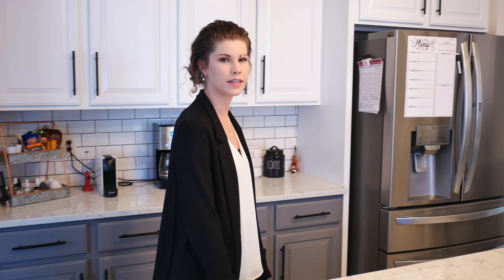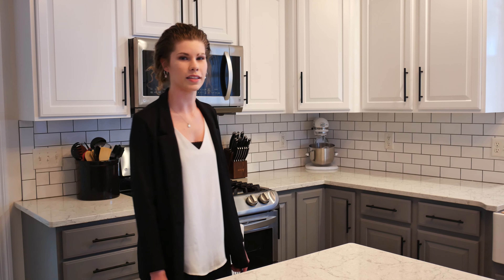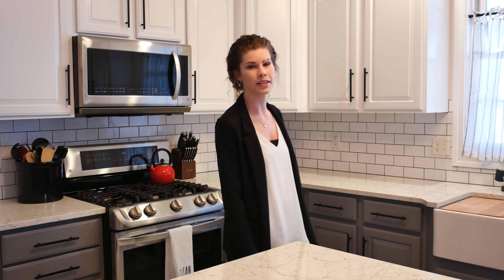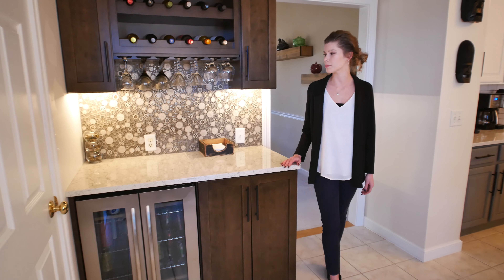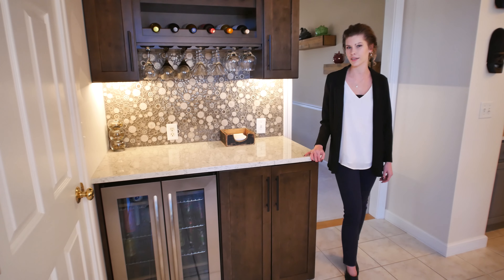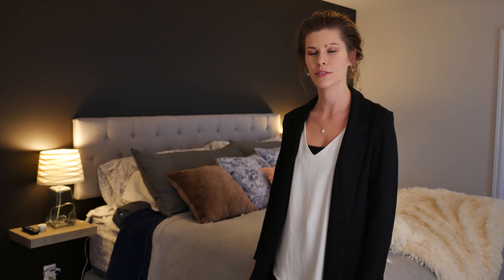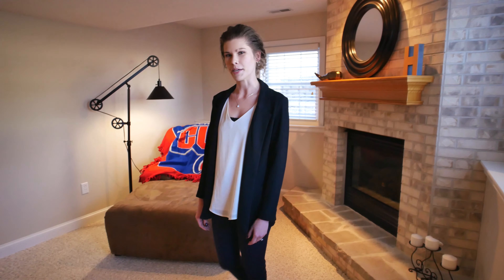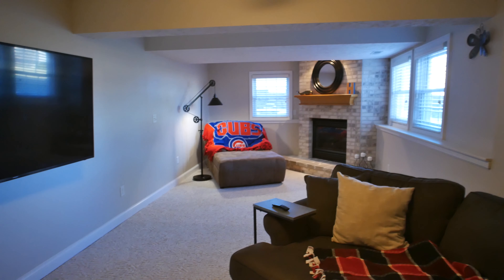Multi-Room Remodel with Custom Features Including Hand-Made Backsplash